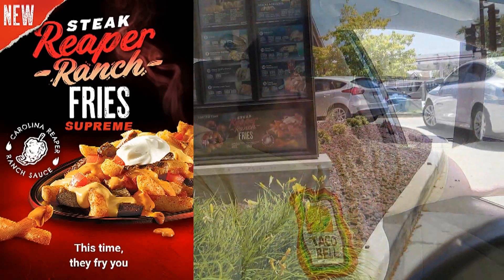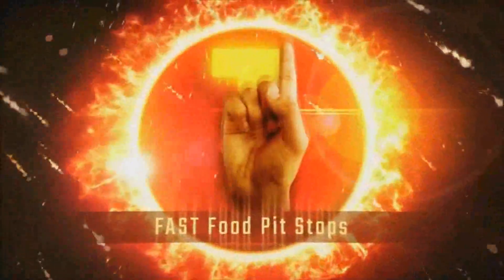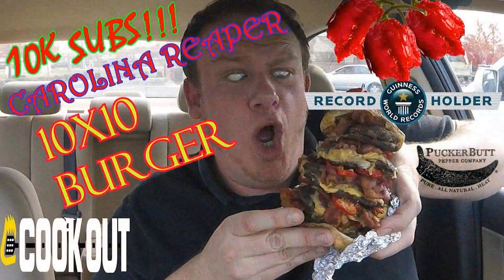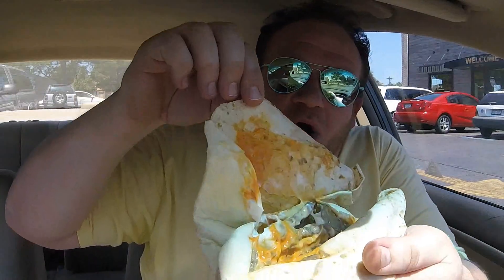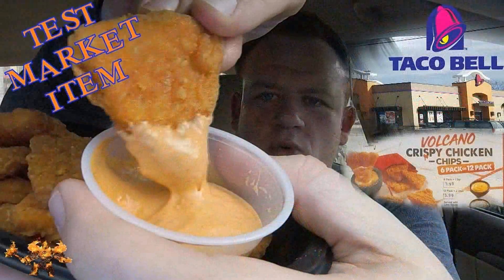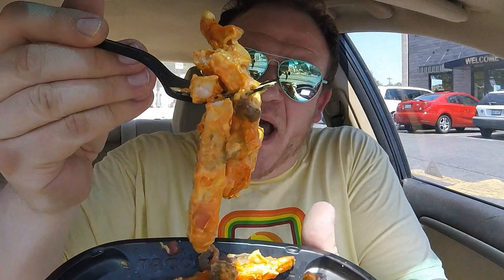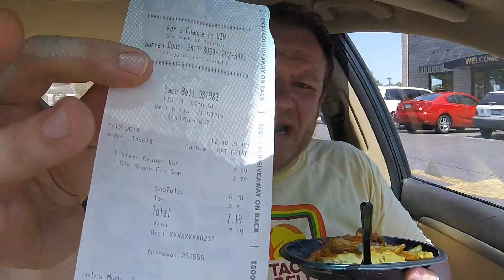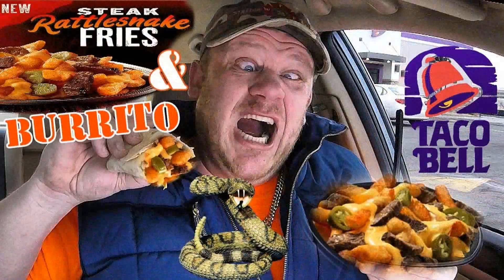Taco Bell ⭐CAROLINA REAPER RANCH FRIES & BURRITO⭐ Food Review!!!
TACO BELL ⭐🔥CAROLINA REAPER RANCH FRIES 🌶️ CAROLINA REAPER BURRITO🔥⭐ Food Review!

Carolina Reaper Ranch Sauce, Marinated Steak, Nacho Fries, Nacho Cheese Sauce, Sour Cream and Tomatoes available for a LIMITED TIME rolled up in a Burrito or served HOT on a plate of warm cheesy fries!

- Justin